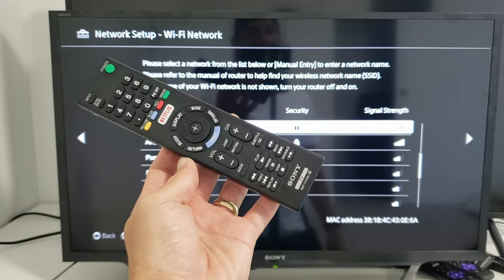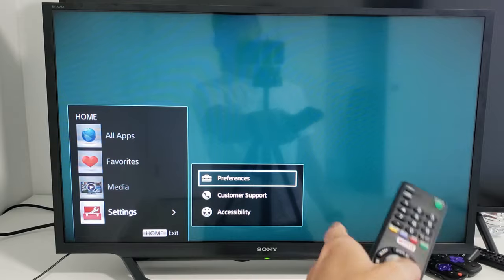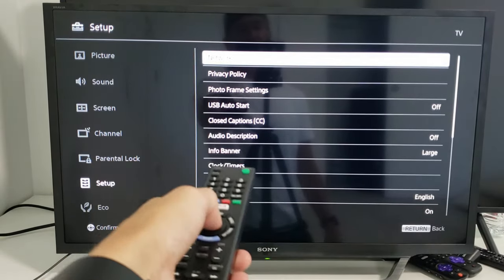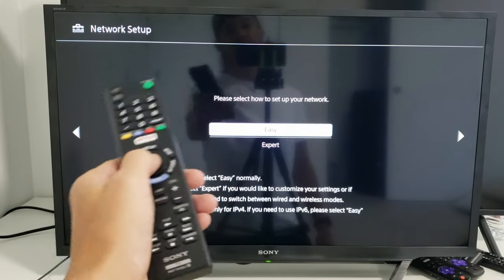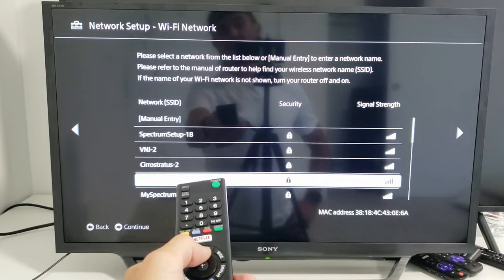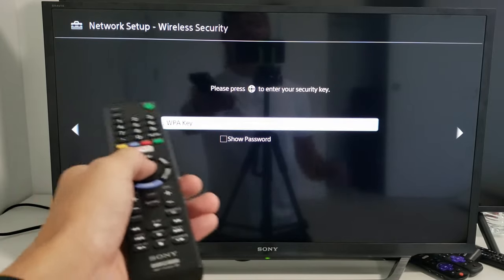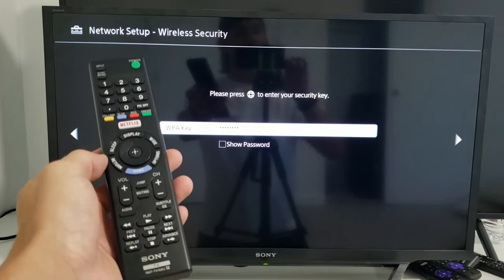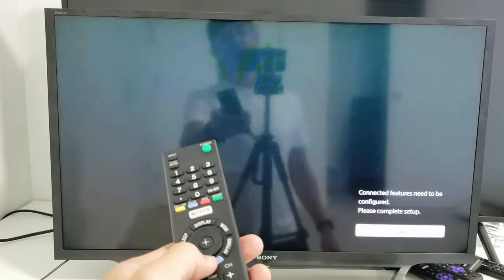Sony Bravia TV: How to Connect to Wifi Network (Internet)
I show you connect to a home Wifi Network (Internet) on a Sony Bravia smart TV. Hope this helps.